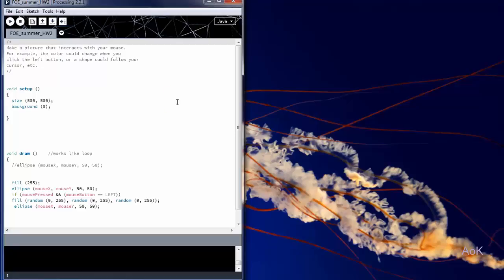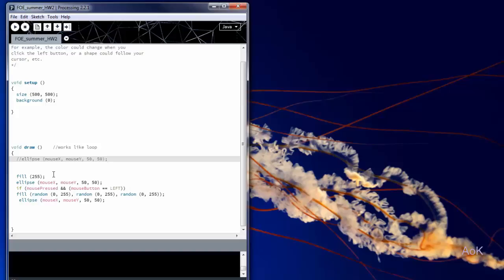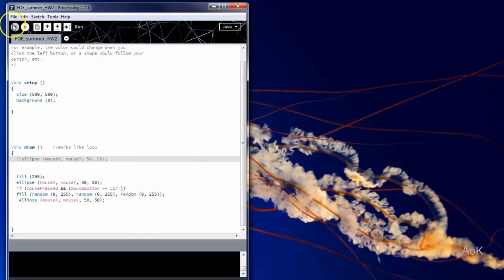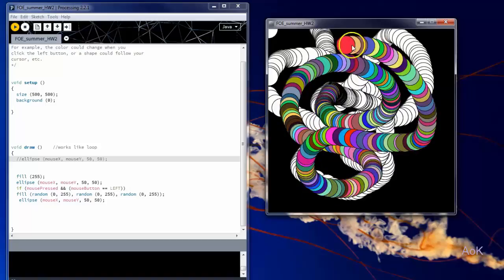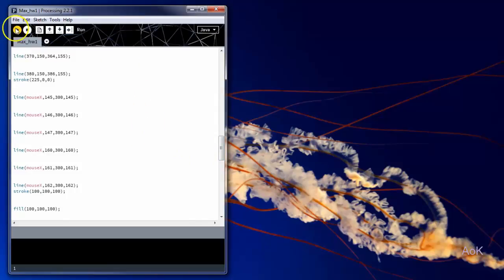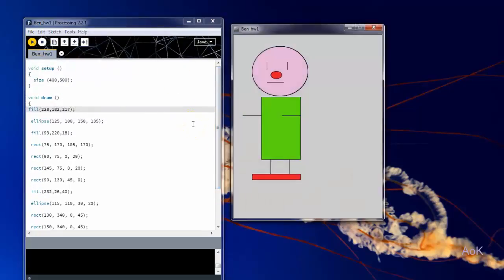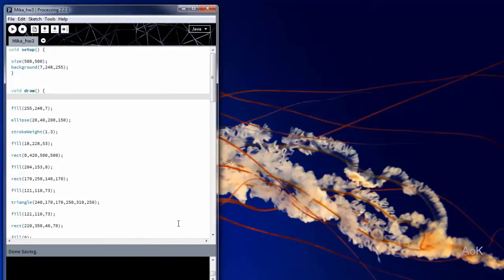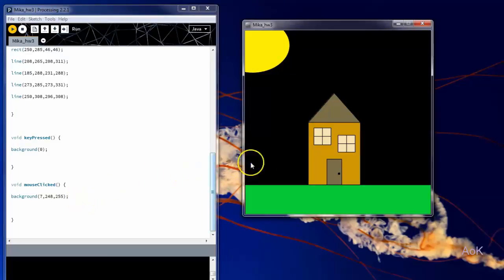Processing 2 - mouse click, changing colors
Intro to Processing, using mouse click and keyboard interaction to change colors.